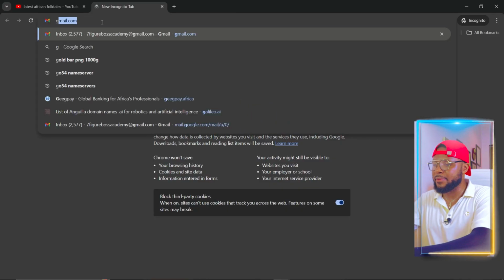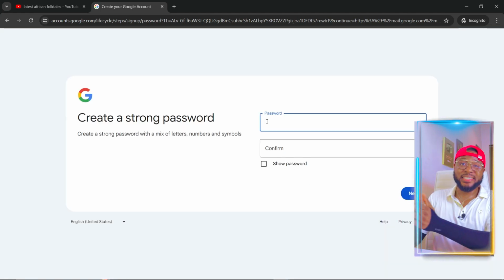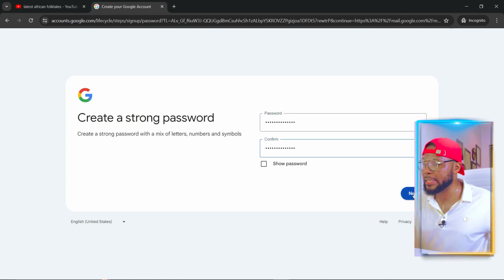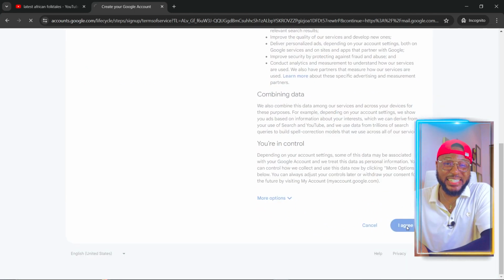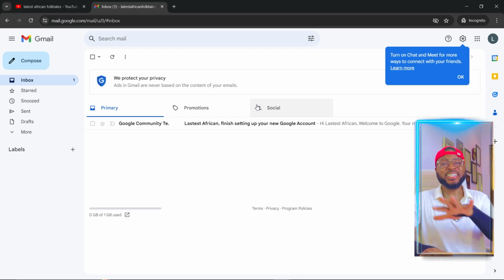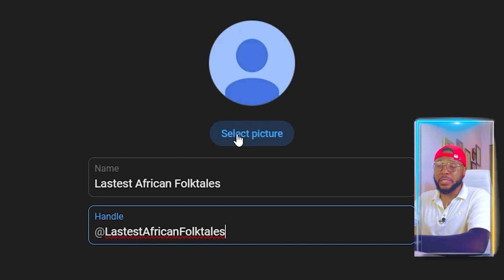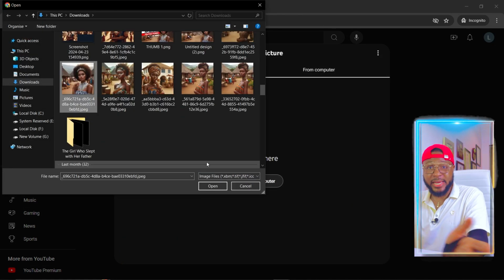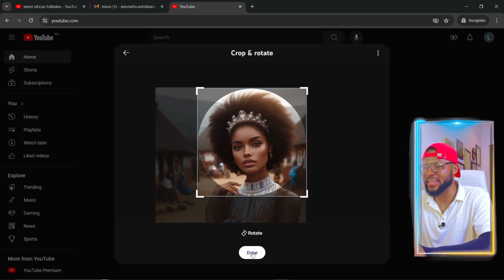How to Create a Hack Proof African Folktale YouTube Channel | The Right Way to Create a Channel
Protect your YouTube channel from hacking attempts and ensure its security with these essential steps! In this tutorial, I'll walk you through the process of creating an African Folktale YouTube channel with robust security measures in place, safeguarding your content and audience from cyber threats. Whether you're new to YouTube or looking to enhance your channel's security, these tips will guide you in the right direction.